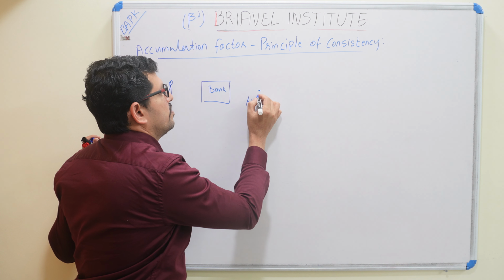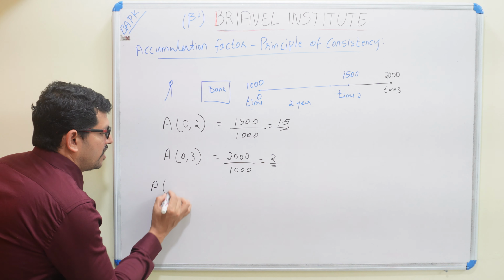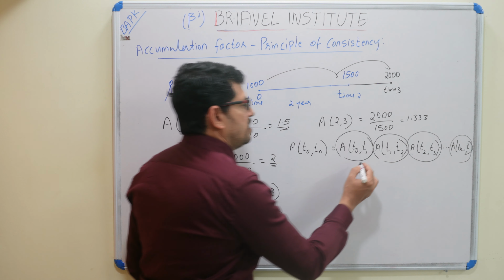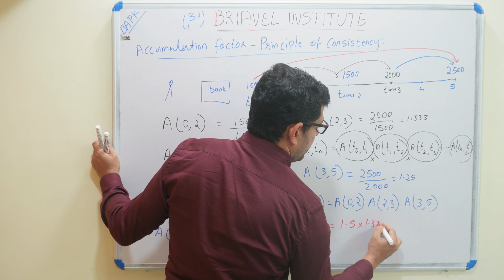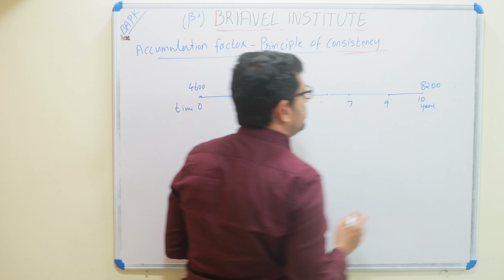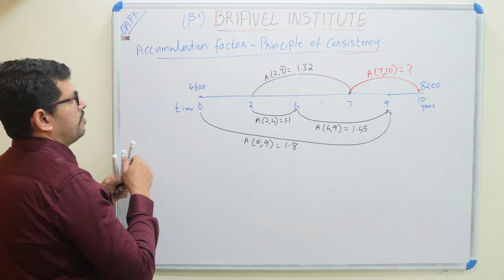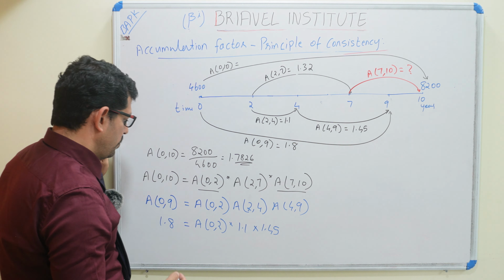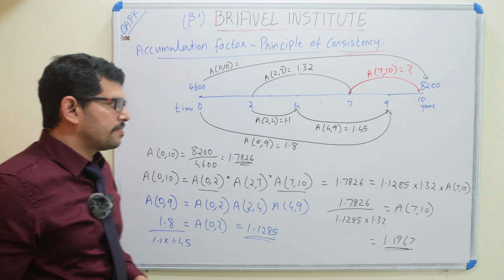Accumulation factor # principle of consistency # cm1# actuarial mathematics